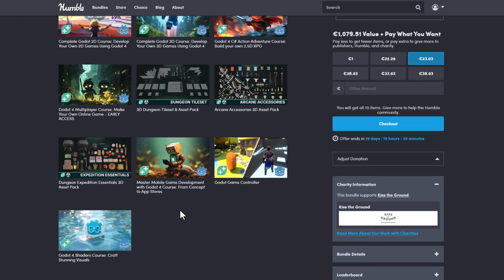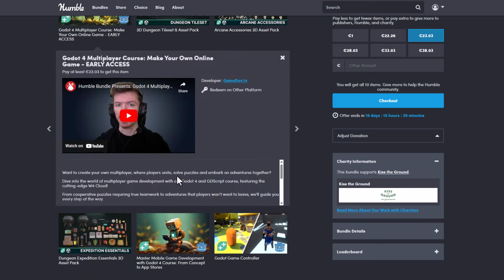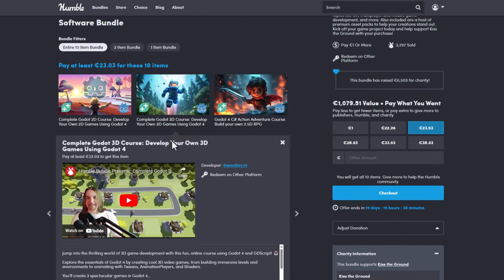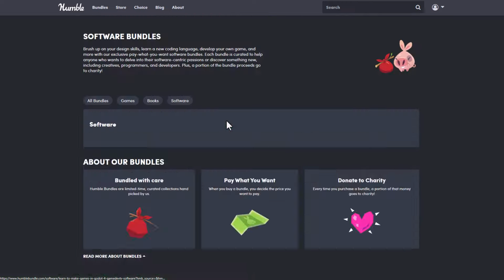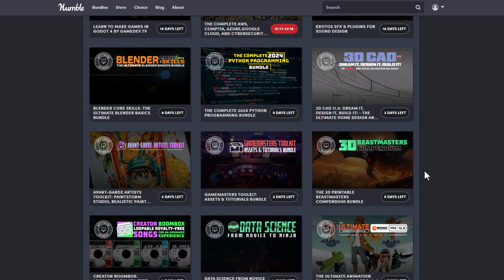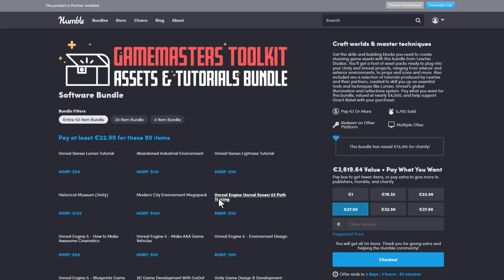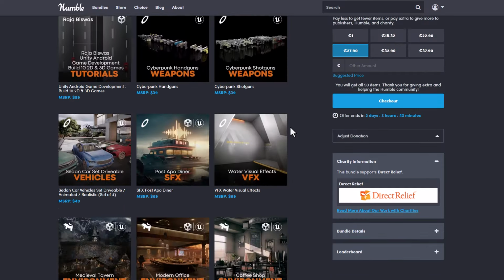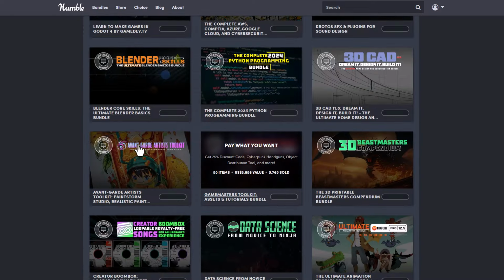The Complete Godot 4 Mastery Bundle For 2D, 2.5D 3D and C# Is Here!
Get The Game Master Toolkit & Asset Bundle